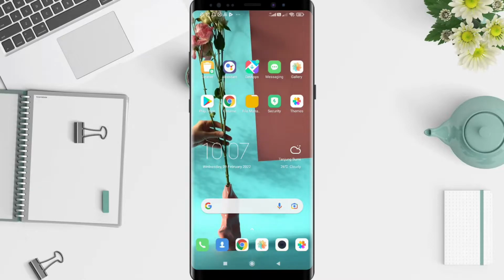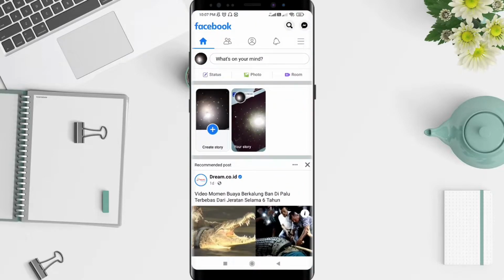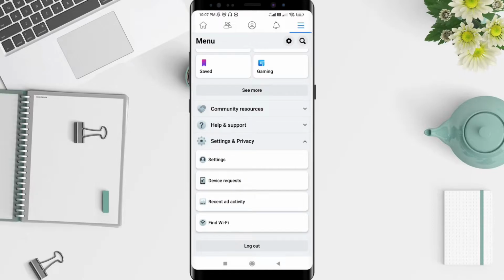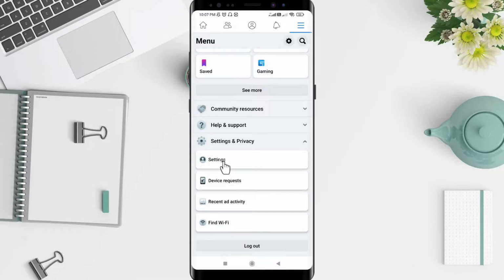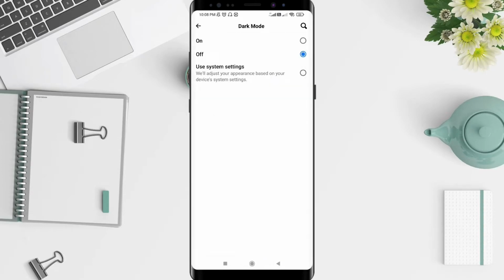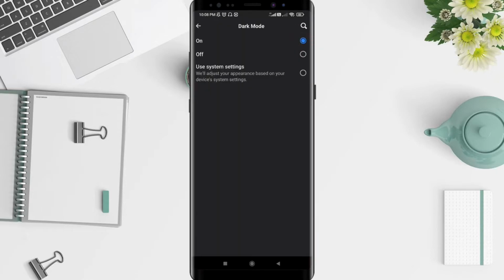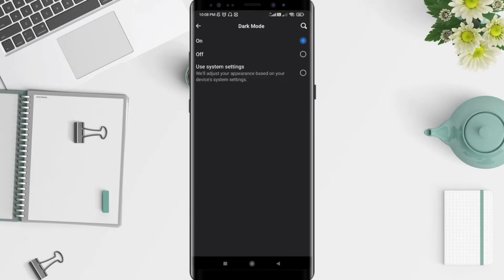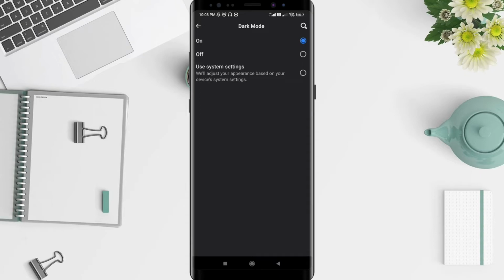How To Turn On Dark Mode On Facebook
How to turn on dark mode on facebook? How to enable dark mode on facebook? How to get dark mode on facebook?

Like most of today's latest applications, Facebook has a dark mode feature that you can activate in several ways.

Facebook dark mode is a feature where if you activate it, the Facebook screen will turn black or dark.

If you want to activate dark mode on facebook, you can follow the tutorial steps on how to activate dark mode on facebook as I have shown in this video.